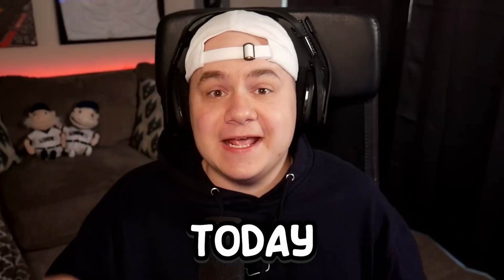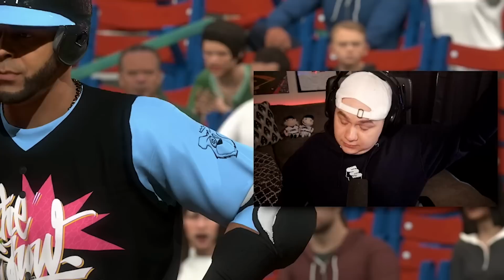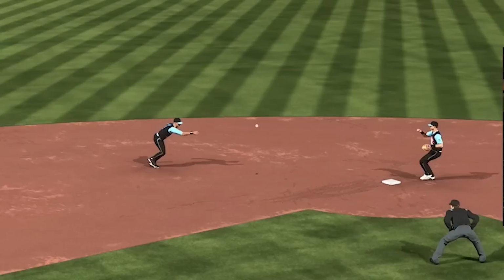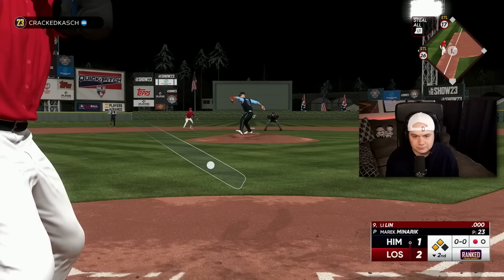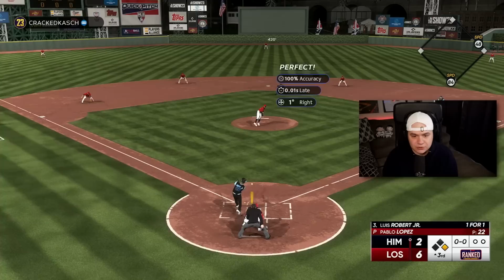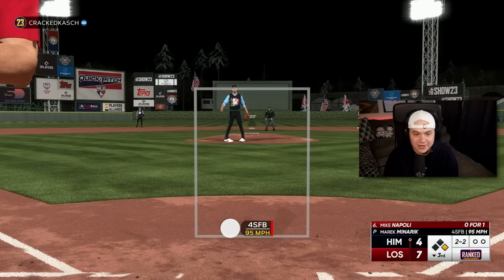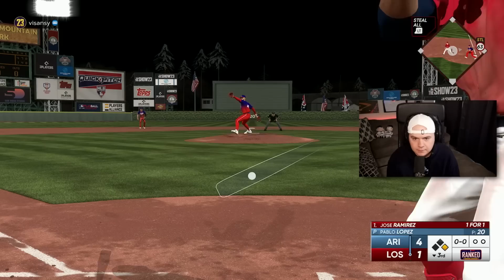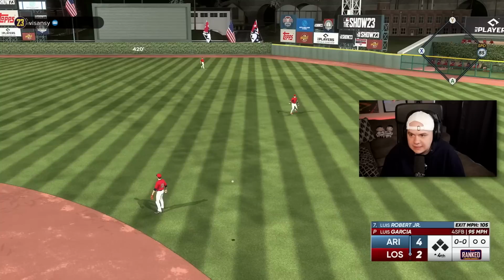My First Game of MLB The Show 23